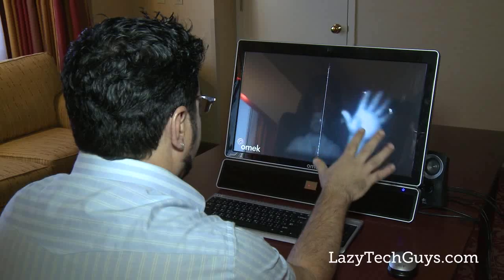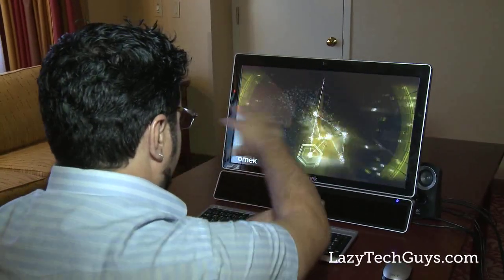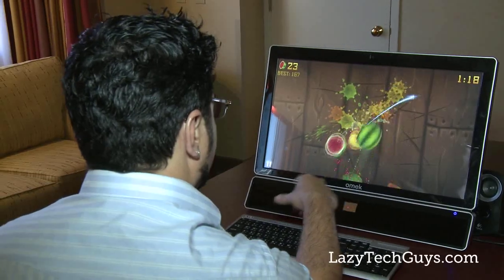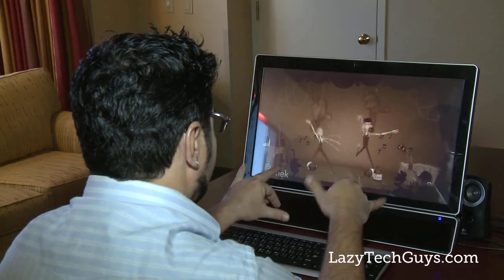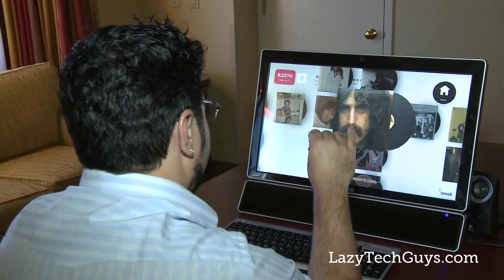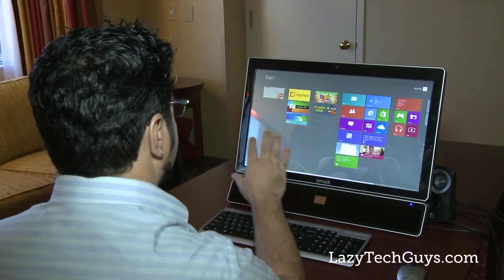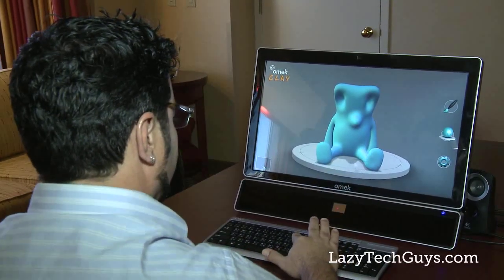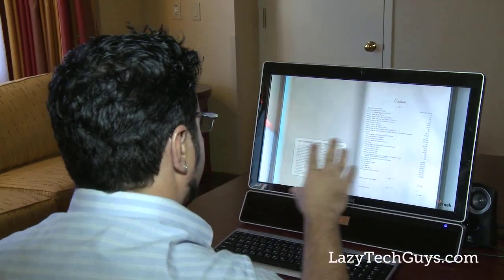Omek Interactive's 'Grasp' Technology Easily Rivals Kinect - CES 2013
LTG got a chance to witness Omek Interactive's latests products in gesture recognition. Omek has been in the space of computer vision in 2007, three years before the Kinect even went into production. In the past, there were plenty of Israel-based gesture recognition startups that have showed up at CES on the floor. Omek was one of them and, at that time, they were pushing demos that showed off its Beckon Development Suite which was geared towards full body tracking.

Omek's Beckon technology then found its way to Lenovo's Eedoo CT510, a motion gaming Kinect competitor for the Chinese market.
Now, the company's next step is a more intimate type of interaction that allows users to control a variety of apps and games with a new system. Dubbed 'Grasp', the technology captures 22 points of reference along your hands, allowing complex gesture control using simple, intuitive finger and wrist movement.

You can also learn more about the technology